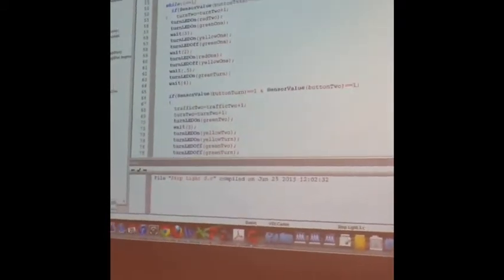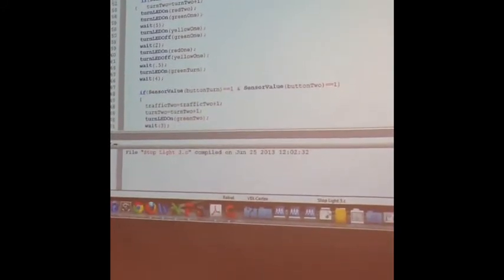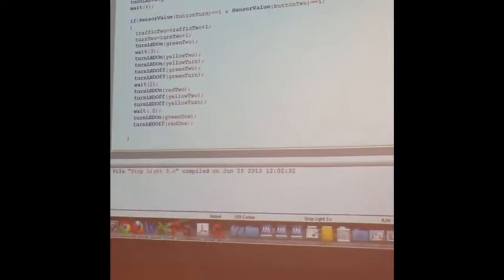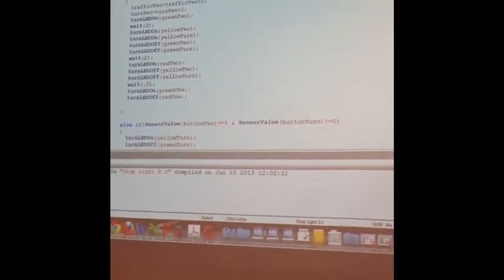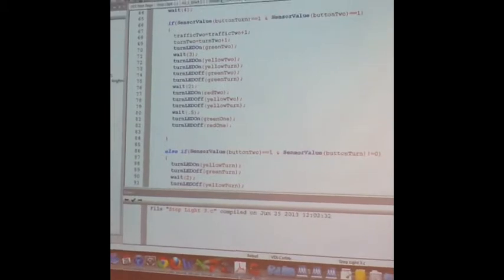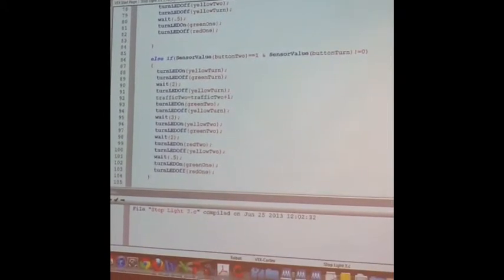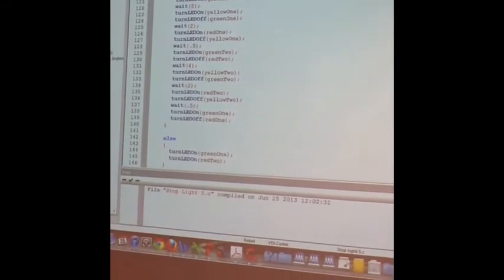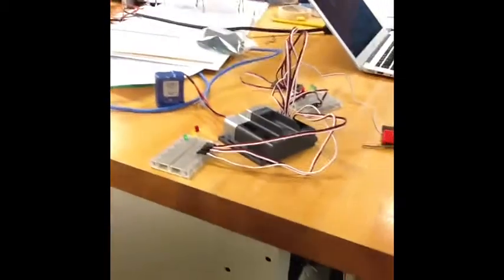Traffic light - CTI Purdue June 2013